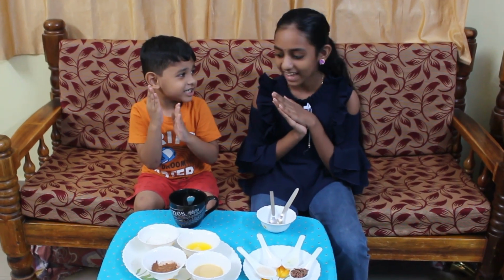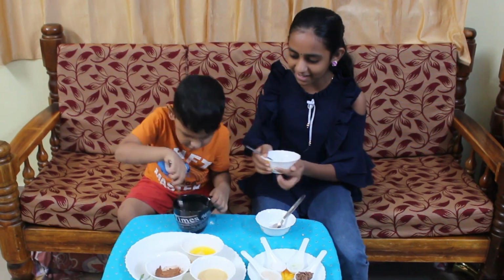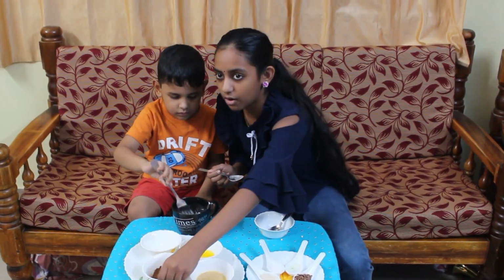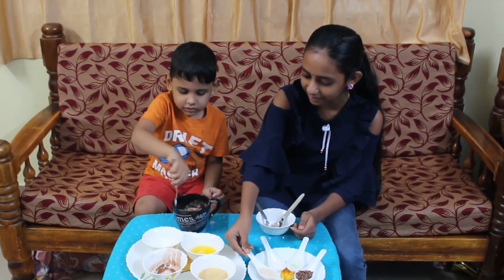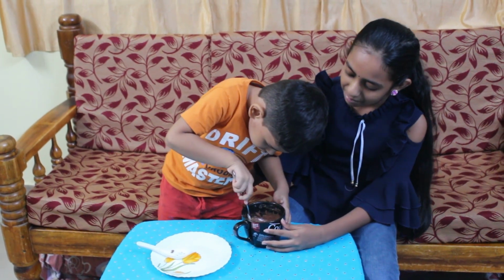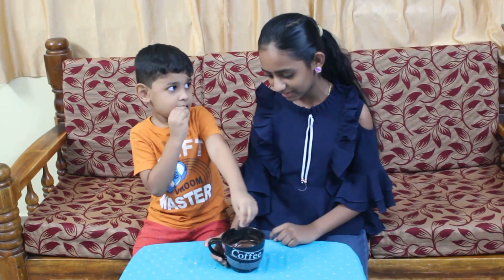1 Month Celebration Vlog | Mug Cake recipe | Savvy Inikz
Dear Friends,
Its been one month since we started our YouTube channel.
So let's celebrate it with our little chef Lennix. He is going to make
yum yum chocolatey mug cake. Let's taste it and have fun!